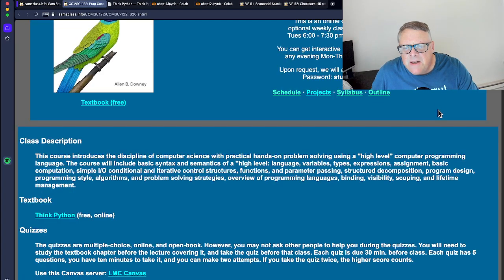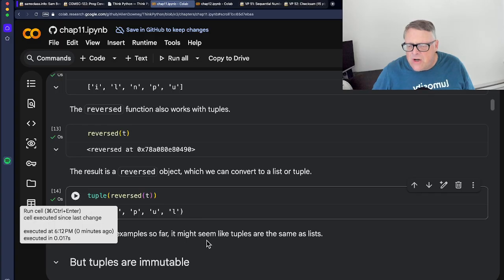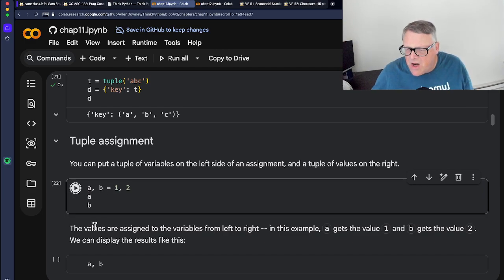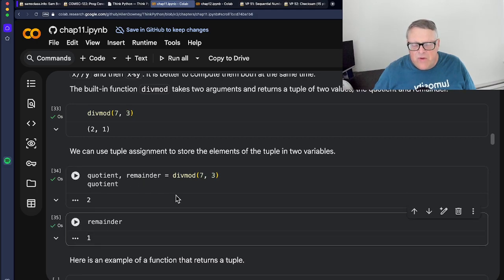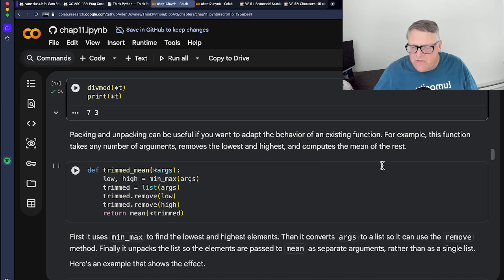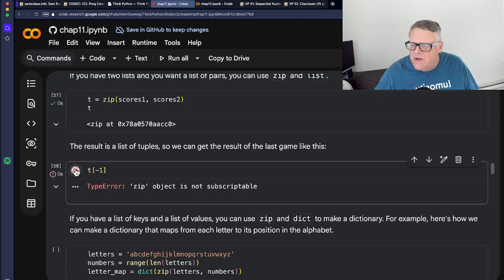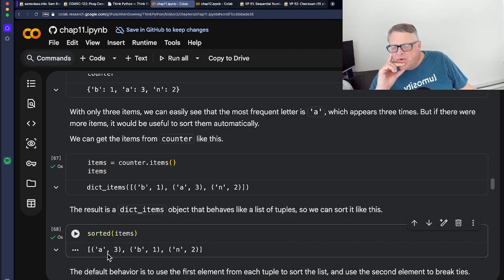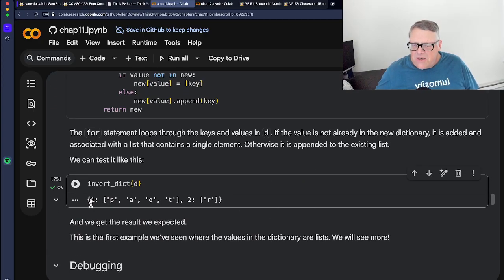Ch 11 COMSC 122